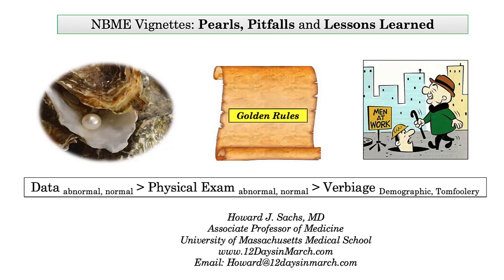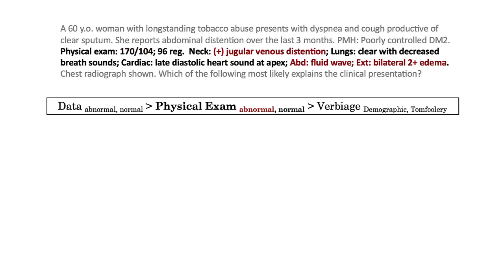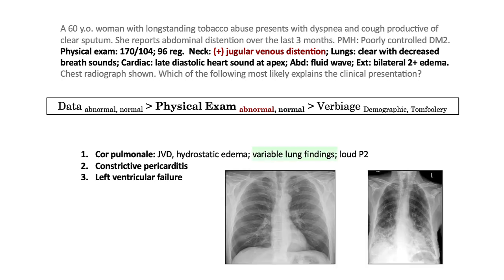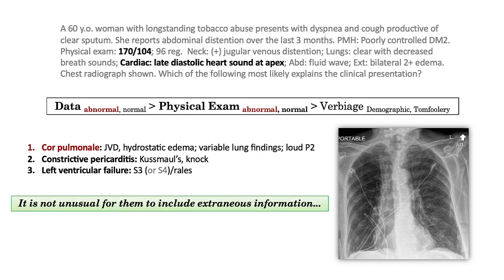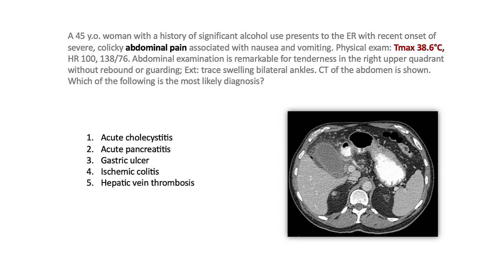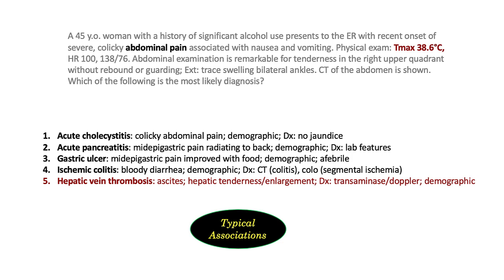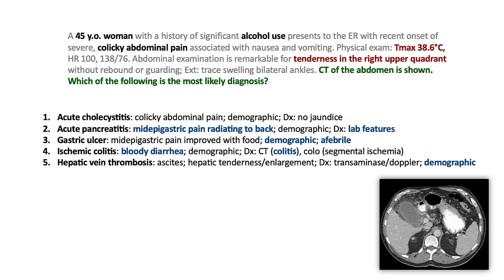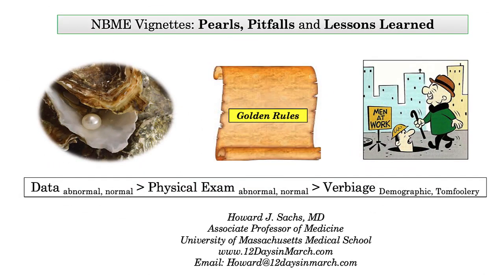12DaysinMarch: Interpreting NBME Vignettes for the USMLE Step One Exam, Sample 2